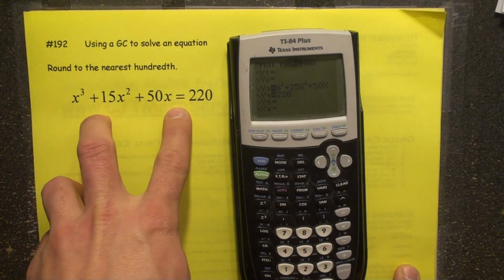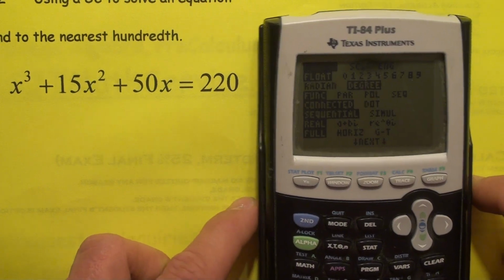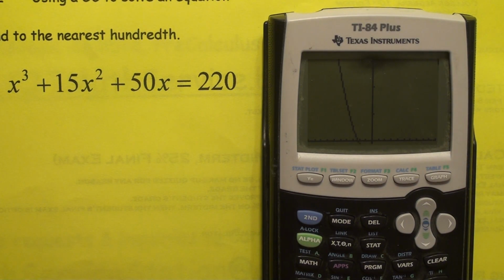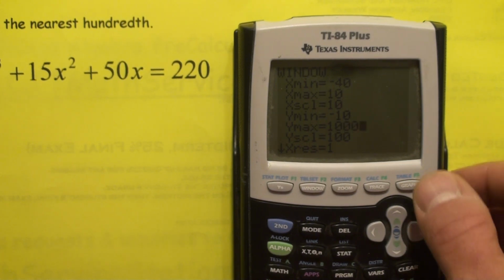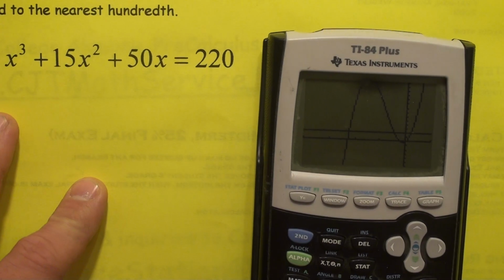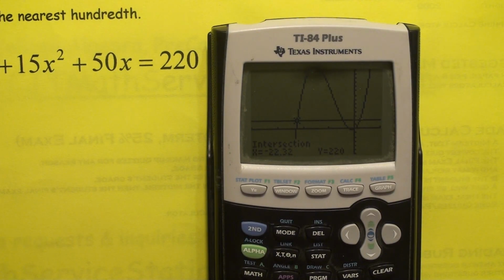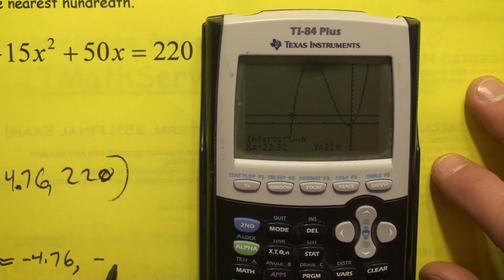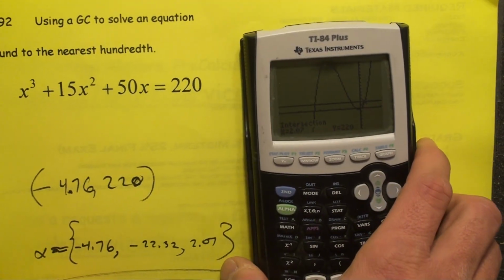#192 Using a GC to Solve an Equation